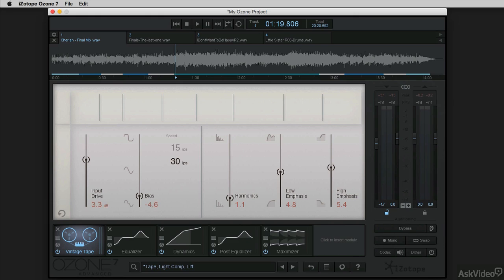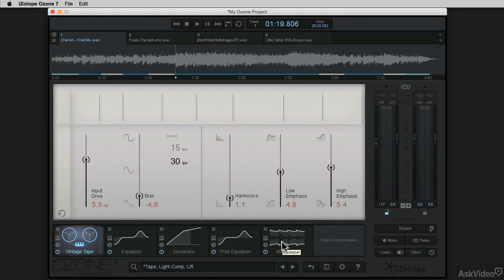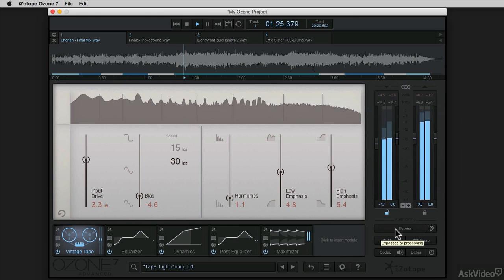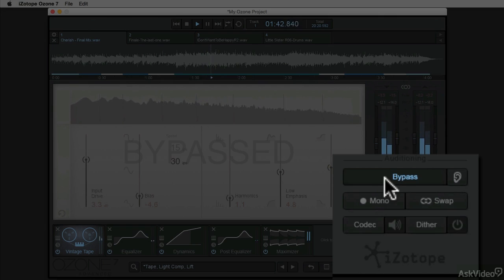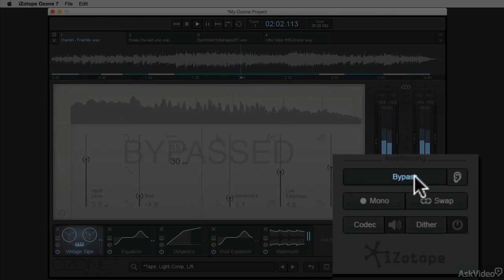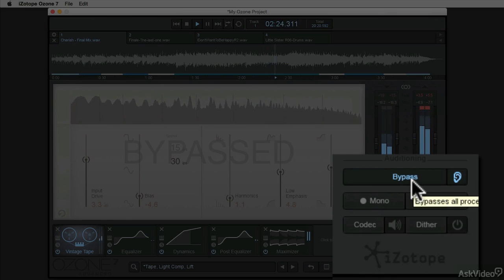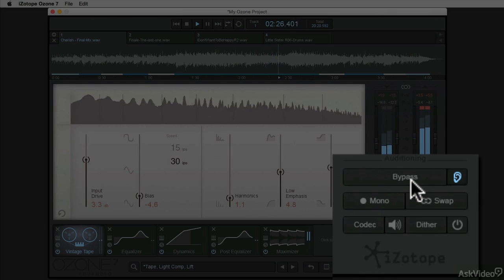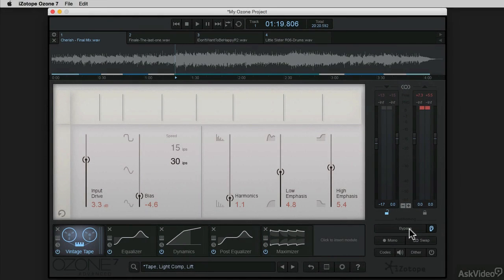Ozone 7: Mastering Toolbox - 6. Auto Gain Matching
Ozone 7: Mastering Toolbox by Matthew Loel T. Hepworth
Video 6 of 22 for Ozone 7: Mastering Toolbox

Mastering is an art. Youve got to have the right tools and know how to use them. This course takes you through each of the Ozone 7 modules and explains what they do and why you need to know them. Completing this course gives you the knowledge you need to apply your mastering skills to any track with iZotopes Ozone 7.

You learn all the modules including expert tools for Dynamics, EQ and Vintage Tape emulation. Theres also an Exciter, Imager, Maximizer and Vintage Limiter. Add to that a very cool Codec Preview feature and expert Dithering algorithms and you can see that this Mastering Toolbox is very complete. And, although this isnt a mastering course per se, completing this course gives you the knowledge you need to put this amazing mastering tool to great use.

So join trainer Matt Hepworth and learn everything you need to know to master your tracks with iZotopes Ozone 7!